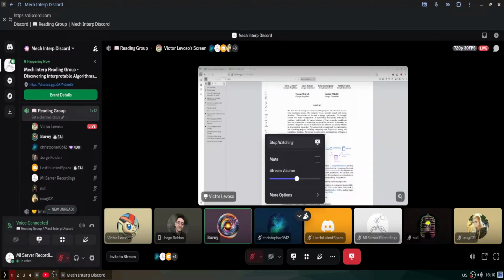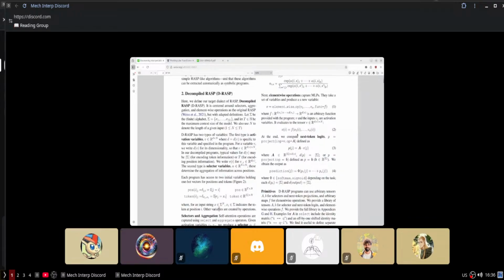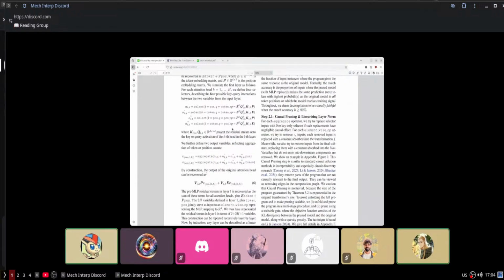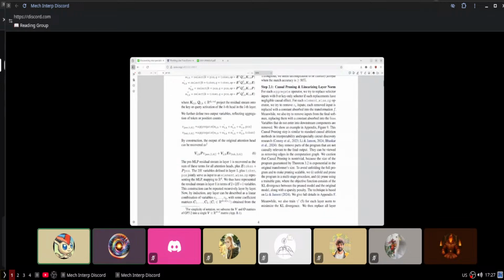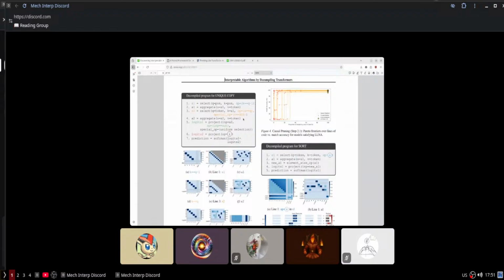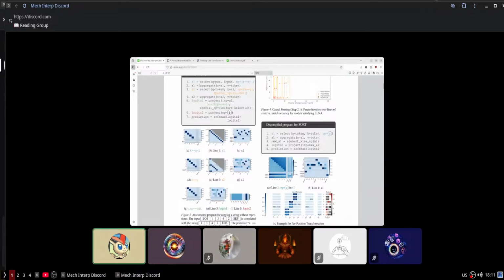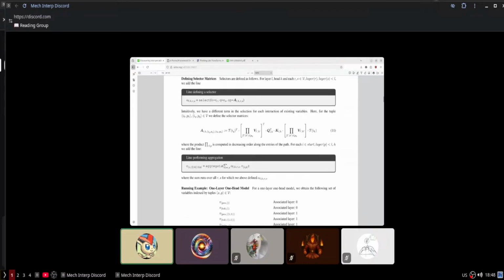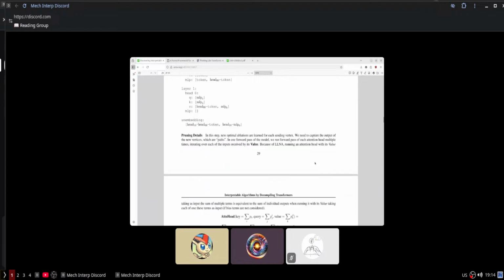Mech Interp Reading Group - Discovering Interpretable Algorithms by Decompiling Transformers to RASP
Join us in this session as we dive into "Discovering Interpretable Algorithms by Decompiling Transformers to RASP" by Xinting Huang, Aleksandra Bakalova, Satwik Bhattamishra, William Merrill, Michael Hahn!